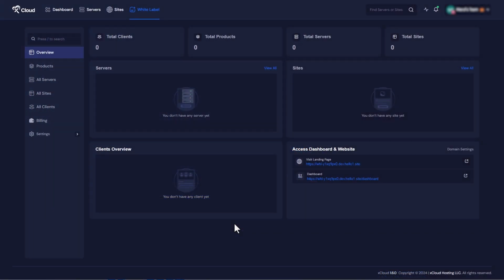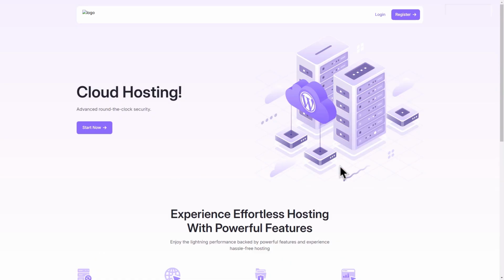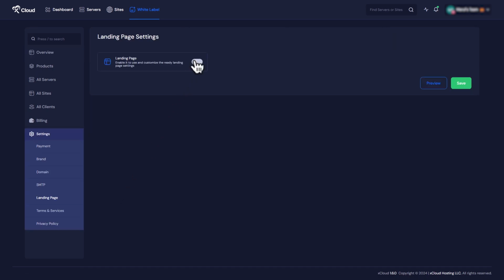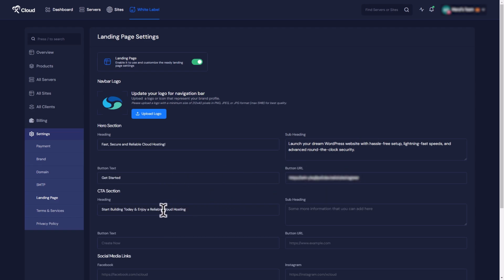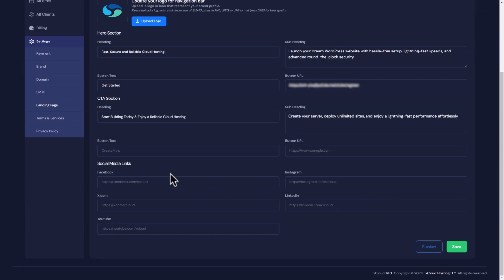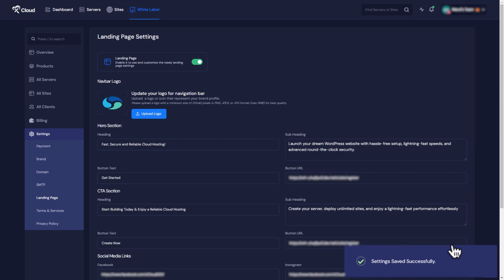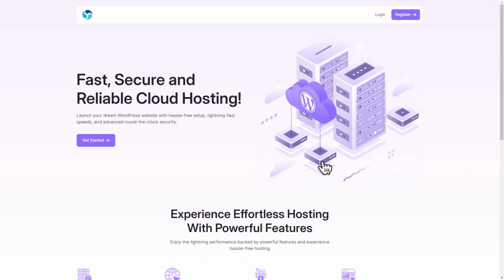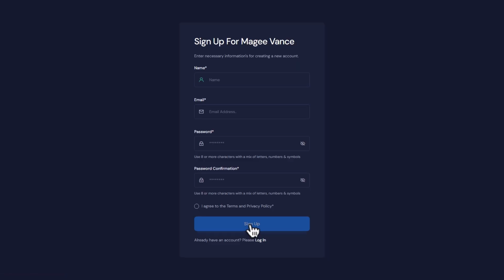[TUTORIAL] How to Customize Your White Label Reseller Page in xCloud?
Did you know that you can customize your White Label reseller page in xCloud? So, you can save more time instead of creating the page from scratch. In just a few clicks, you can customize the logo, content and social media URLs used in your landing page. Watch this video to find out how it works from a step-by-step tutorial.